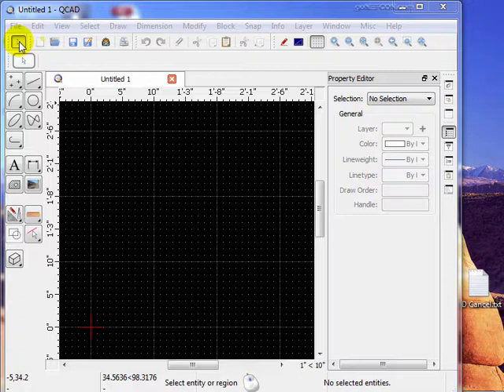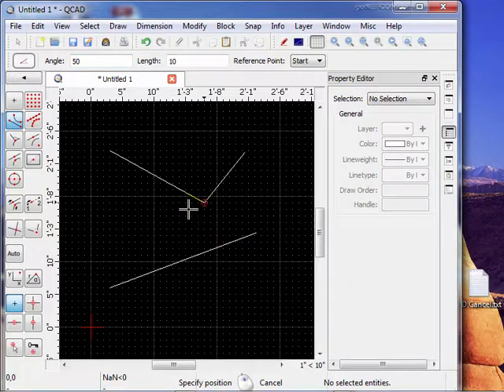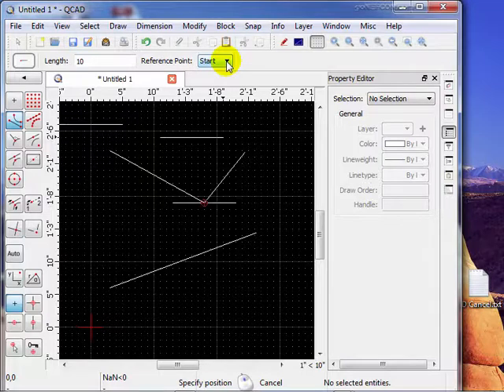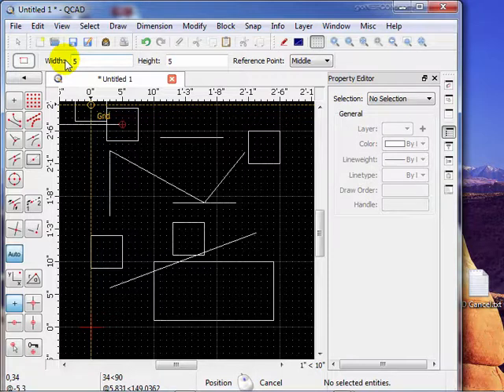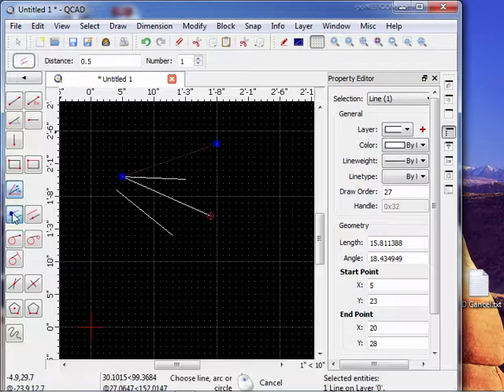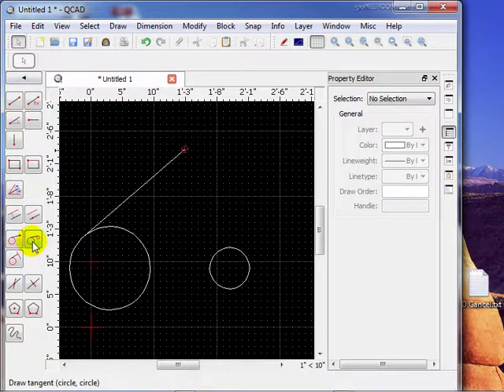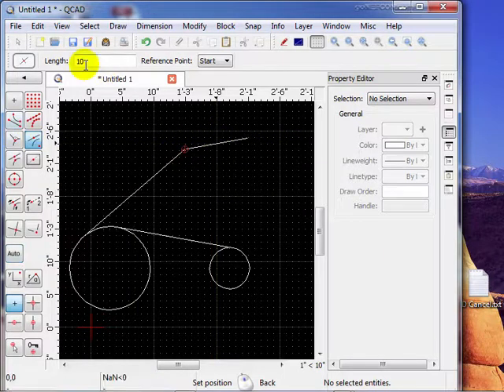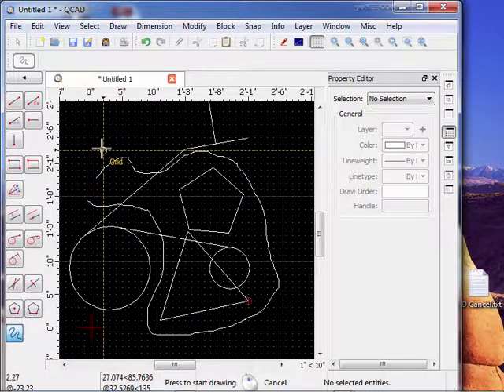Qcad3 - 4. Line Tools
Explains how all the line drawing tools are used. These are the most used CAD tools.